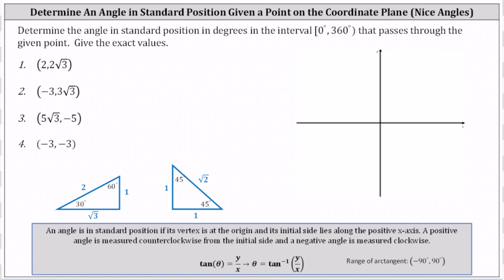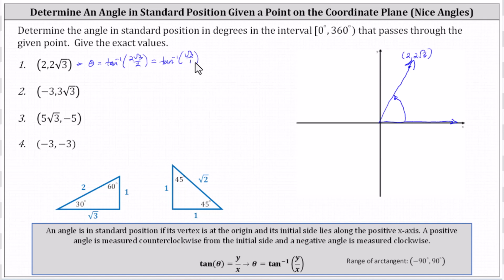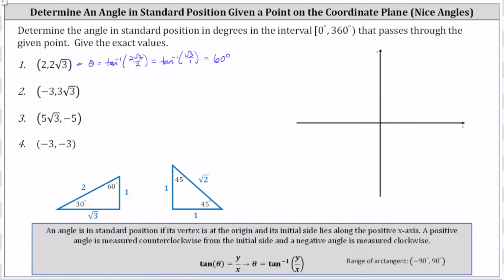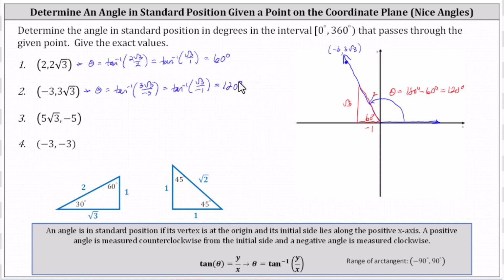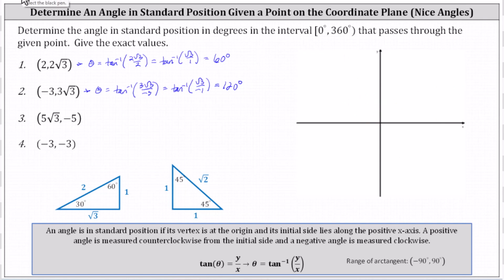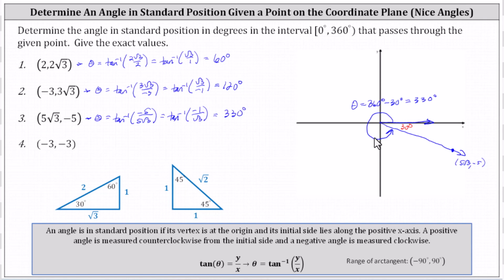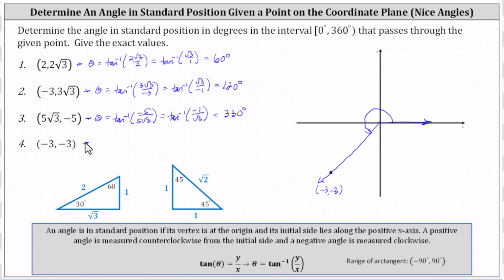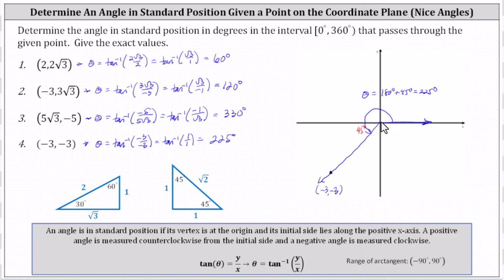Determine an Angle in Standard Position That Passes Through a Given Point (Nice Angles in Degrees)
This video explains how to determine a an angle in a given interval that passes through a given point on the coordinate plane.